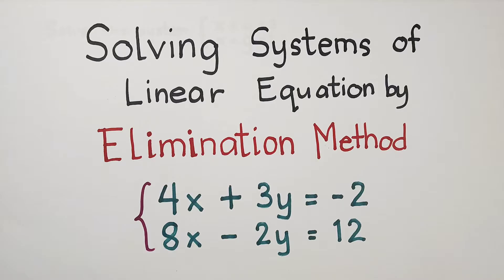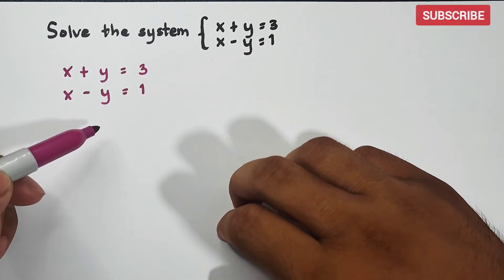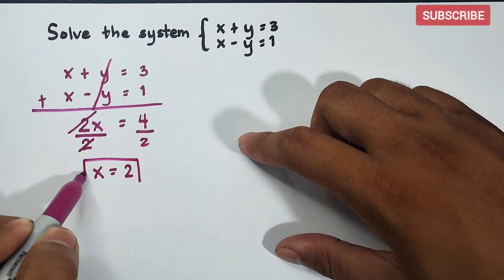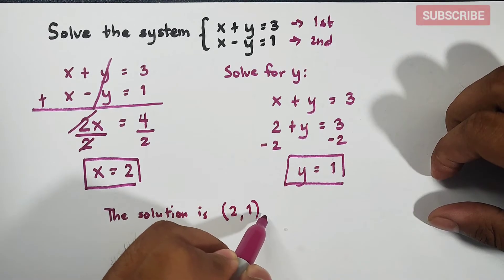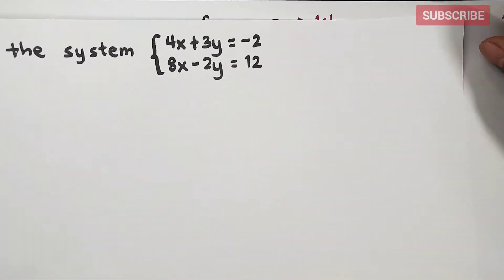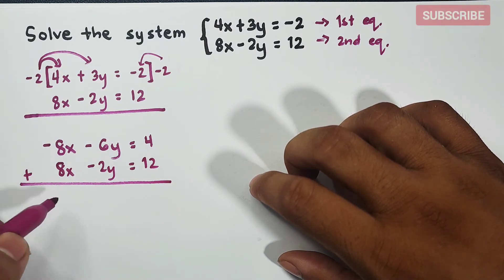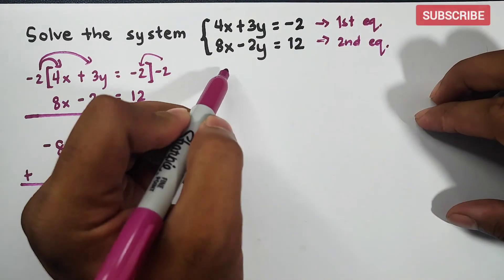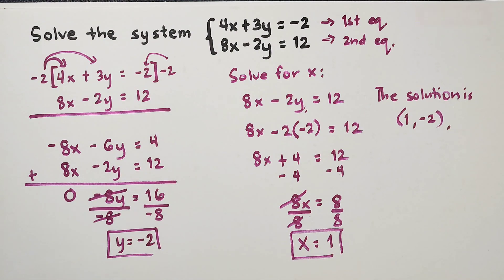How to Solve Systems of Linear Equations by ELIMINATION METHOD ( Addition Method)